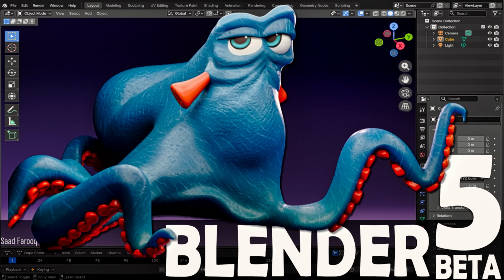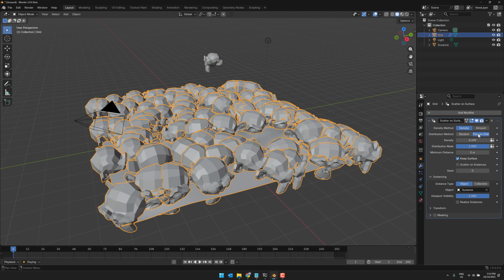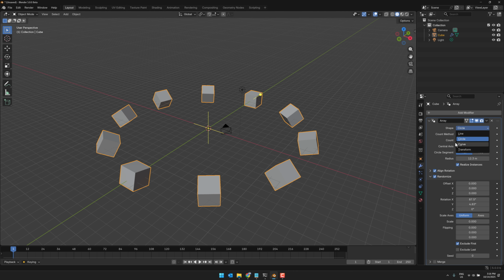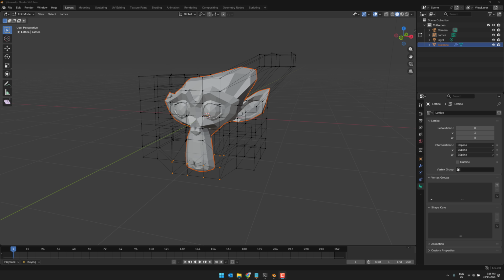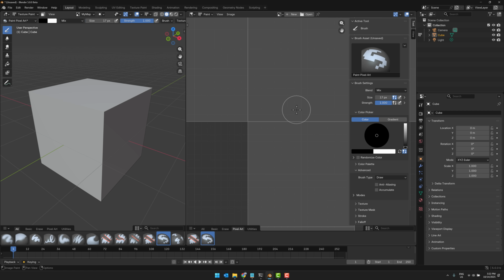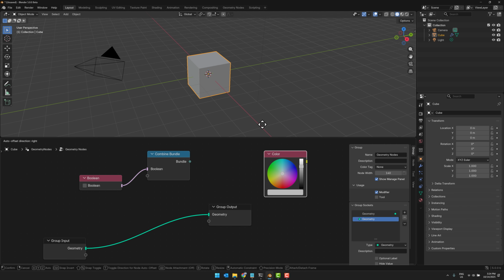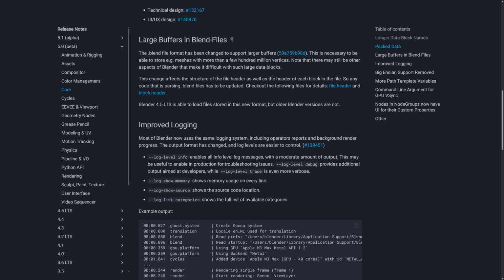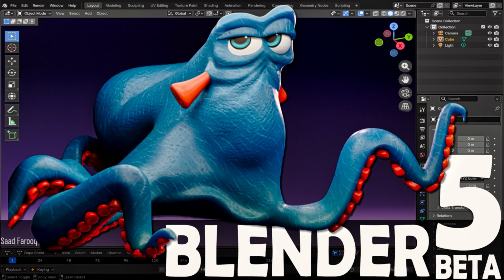Blender 5 - AWESOME New Features for Game Developers!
Blender 5 Beta is here, and it's brought a heck of a lot of new awesome features.   Today we check out some of those new features, with an eye towards the stuff that game developers will use the most.  This includes all now modifiers including a completely new array modifier, new lattice deformations, a new Pixel Art painting mode, tons of new geometry nodes features including Closures (functions) and Bundles (structs), making it more of a general purpose programming language at this point.  There is also a new blend file format enabling large scenes and more description names.

*Timeline*
0:00 Intro to Blender 5 Beta
0:26 Initial Default Cube Sacrifice
0:32 Scatter on Surface
2:41 Scattering via Image Mask
3:29 All new Array Tool
4:41 Pipe on Curve Tool
5:42 New Lattice Deform Selected
6:32 Storyboard Template
7:27 New Pixel Art Painting Brushes
9:55 Geometry Nodes Improvements - Bundles & Closures
11:58 New Blend File Format Improvements
13:04 More on Closures and Bundles
13:30 Other Release Notes Details
13:55 How to Get the Beta